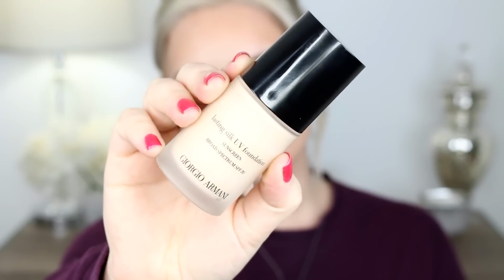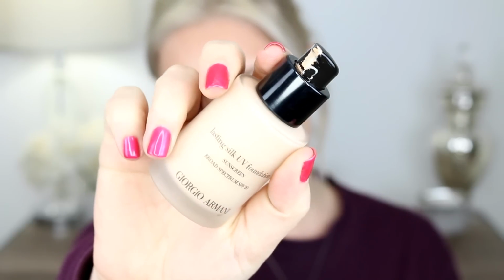Giorgio Armani Lasting Silk UV Foundation Review | Brianna Fox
I genuinely appreciate all the love & support!! Have an amazing day!
♡ Brianna